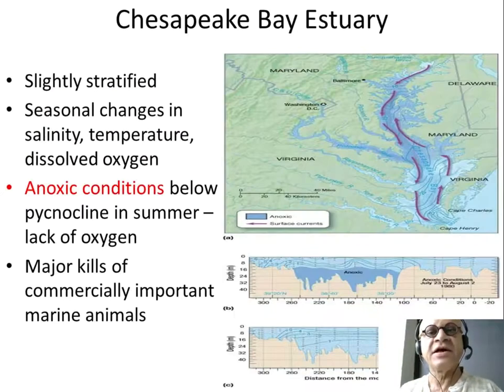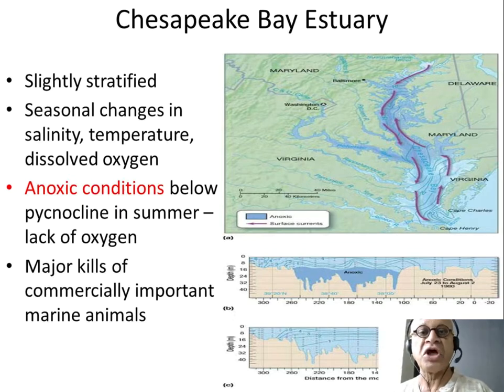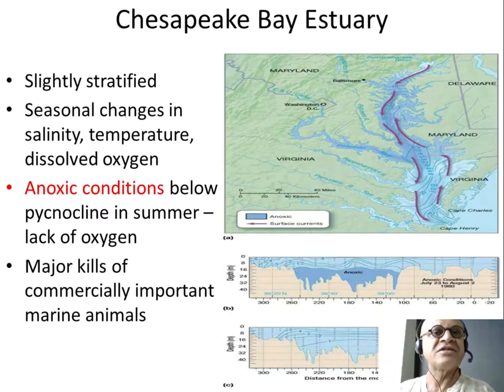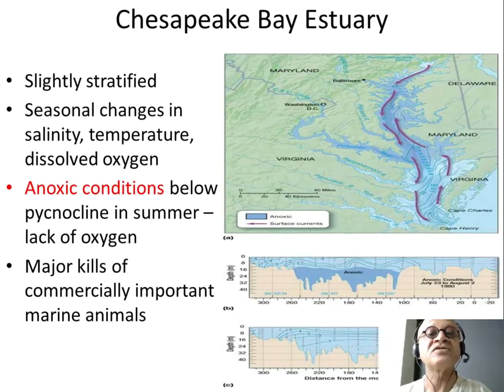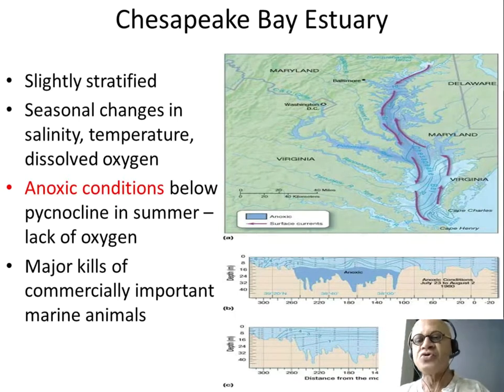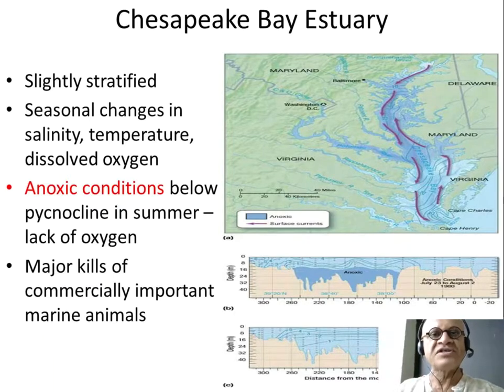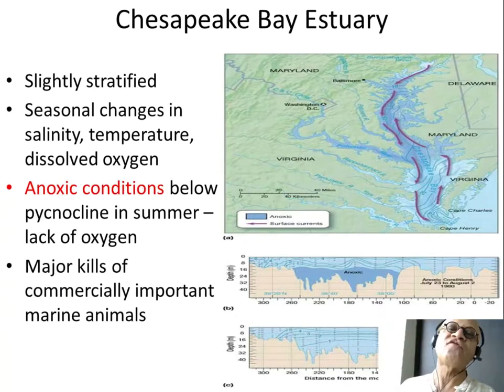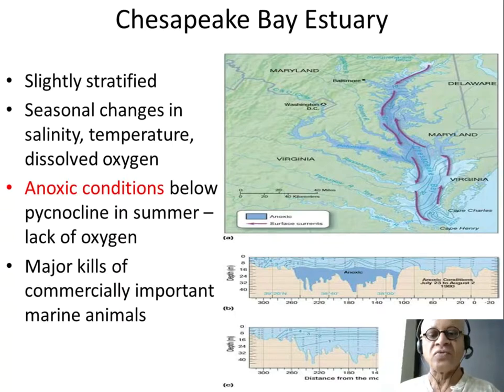6 Chesapeake Bay and Anoxia